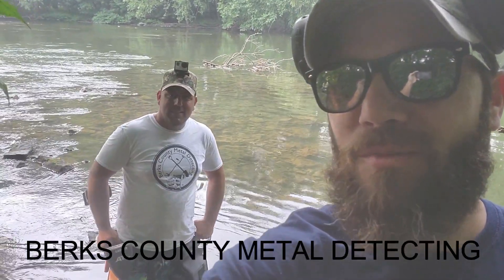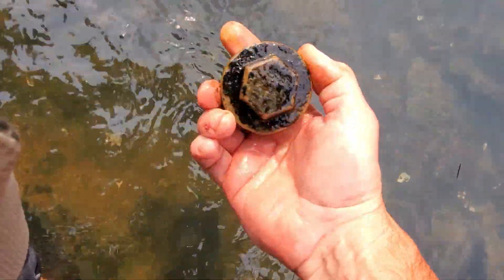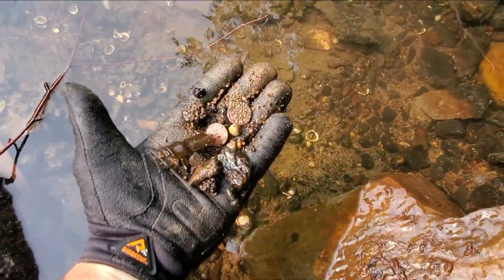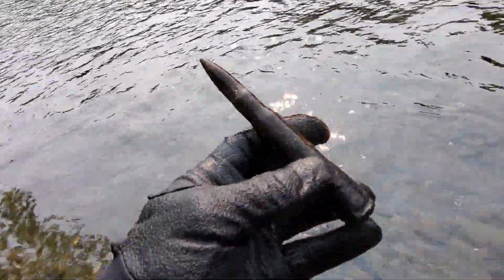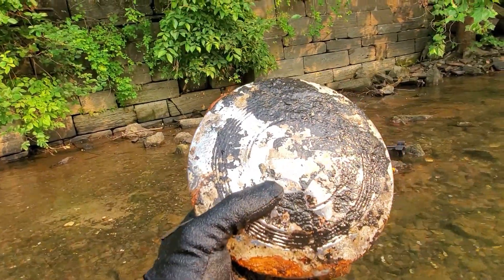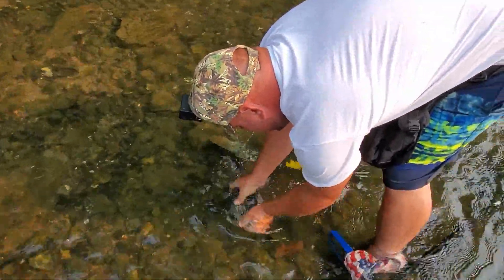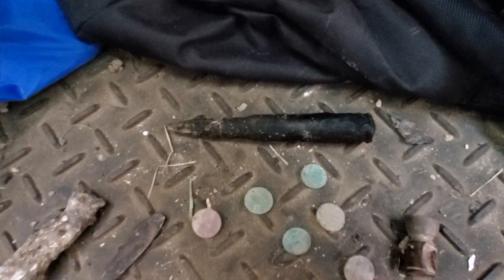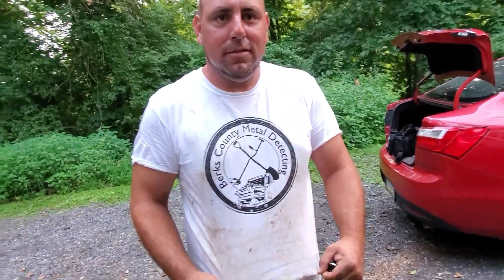METAL DETECTING the UNION CANAL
metaldetecting metaldetectingfinds unioncanal Thank you for tuning in! On this adventure I meet up with Sean from Berks County Metal Detecting to explore part of our famous Union Canal here in berks county, Pa. What was once a highway for transporting goods from 1825 to 1917 has faded away since the introduction of trains. Gone but not forgotten all the men and women that worked and traveled the 92 locks of the canal going from Philadelphia to Port Carbon. What lies beneath the water and stone tells a story that was once a way of life! We hope to bring you a series of canal videos and finds in the near future!